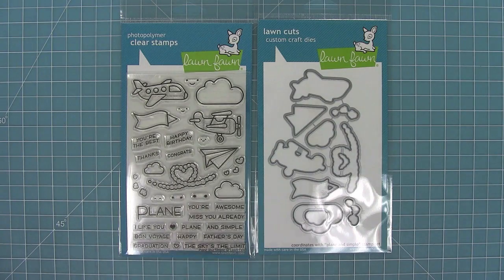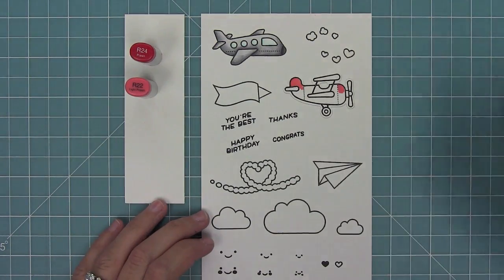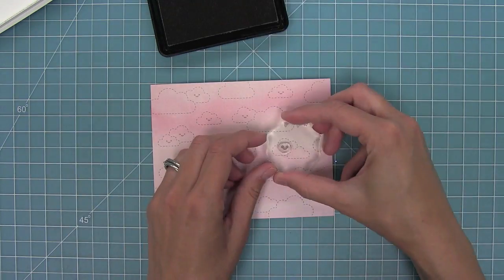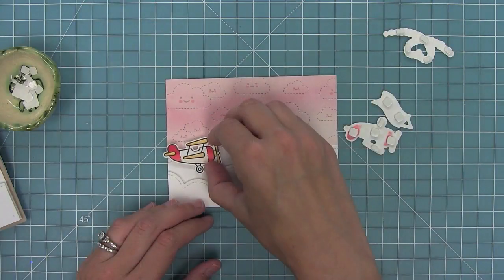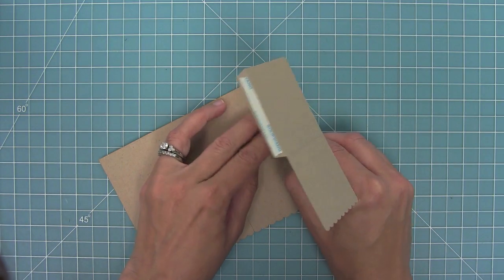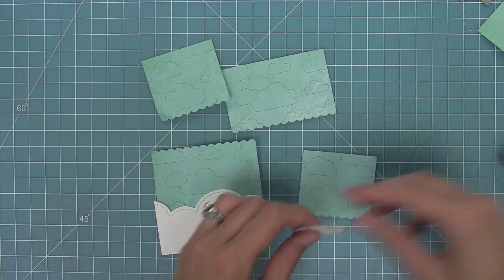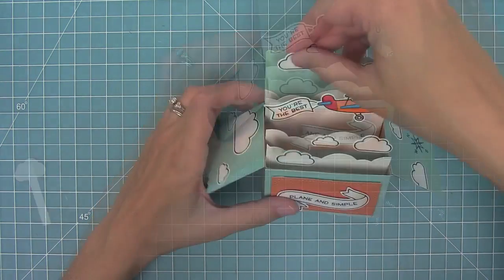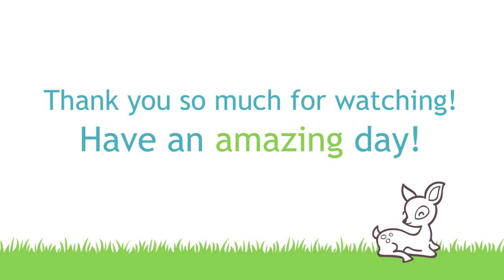Intro to Plane and Simple + 2 cards from start to finish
to see our products, more ideas and inspiration! In this video, Lawn Fawn owner, Kelly Alvarez introduces our Plane and Simple stamp set and it's coordinating dies. She will show how to color the images with Copic markers and then make 2 cute cards from start to finish!